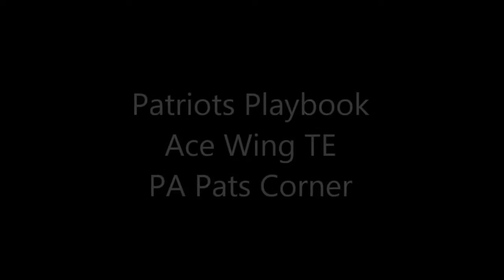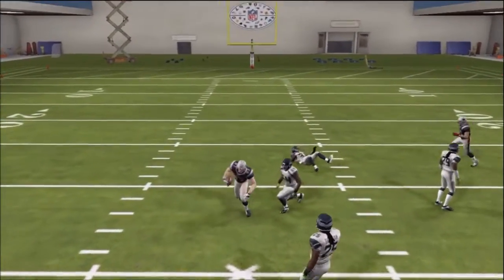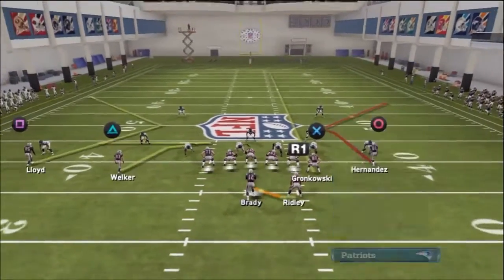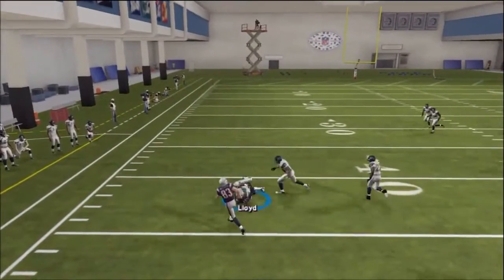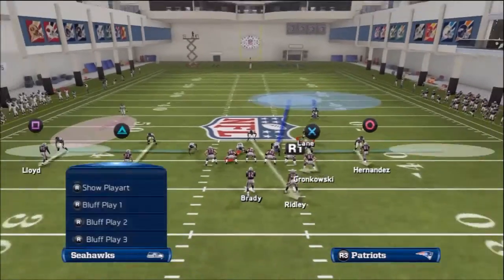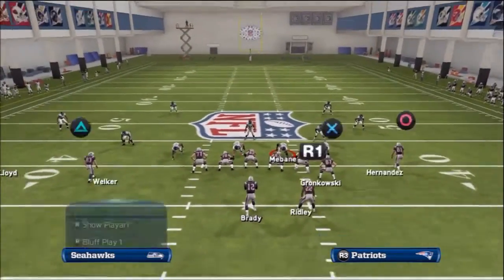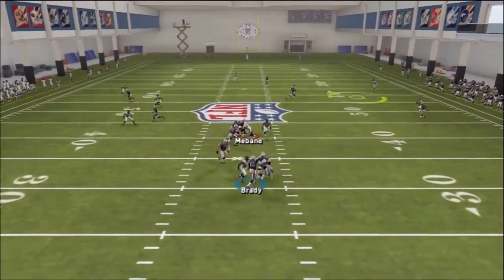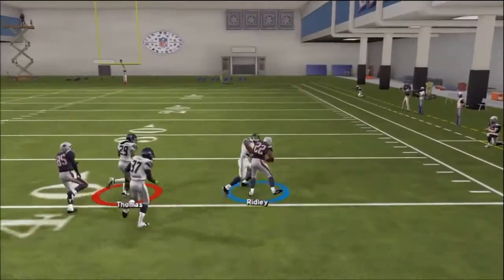Madden 13 Tip/Money Play - Ace Wing TE: PA Pats Corner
Put Triangle Receiver On a Whip Out
Streak The TE
Put HB on a flare

Lemme Know If you want more. I have many plays and nanos.

gameplay, Madden 13 online ranked match, Best Maden 13 commentary,
Best Madden 13 Commentator, Madden 13 Tips, Madden 13 Glitch,
Madden 13 Tips, Madden Superstar Mode, Madden 13 Team Play, Madden
13 Ultimate Team, Madden 13 Rap, Madden 13 Nano, Madden 13 Blitz,
Madden 13 Mini Scheme, iMAV3RIQ, Madden Mastermind, online
gameplay, madden 13, madden tips, madden tutorials, moss2chappy,
mrgoldensports, mrgoldenthumbz, chappy2moss, maddenmastermind,
chappy, megamikey2222, dukethakilla, nano blitz, madden glitches,
madden 13 ultimate team, MUT, madden strategy, madden scheme
breakdown, madden ebook, madden money plays, maddenallstars,
maddenmoment7, mrgoldensports, mroperationsports, istreak227,
yaboyhollywud, mrhurriicane, maddenevolution, maddenstudents,
compete4ever, c4, sportsgamerz, maddenbible, thegamerslab,
ggmadden, primamadden, madden nation, madden challenge, machinima,
tgn, madden 13 hd, madden 13 hd game play, ncaa 13 hd, ncaa 13 hd
gameplay, ncaa 13 disconnect glitch, ncaa 13 dc glitch, ncaa 13
custom pb glitch, virgin gaming madden challenge, vg madden
challenge, vg 400k madden, adi21cards1, adi cards